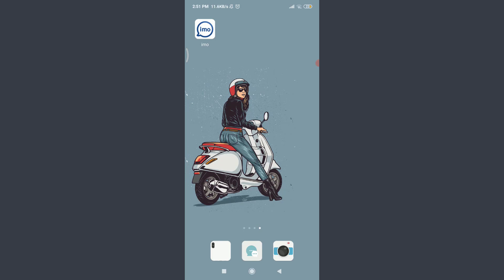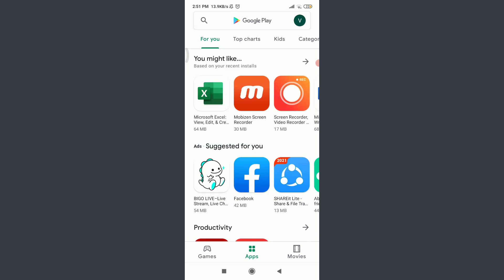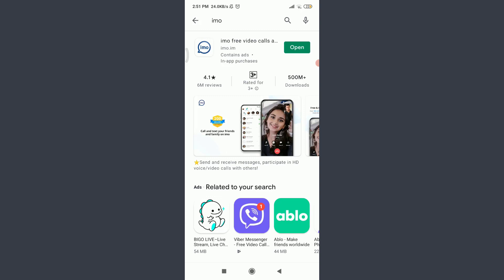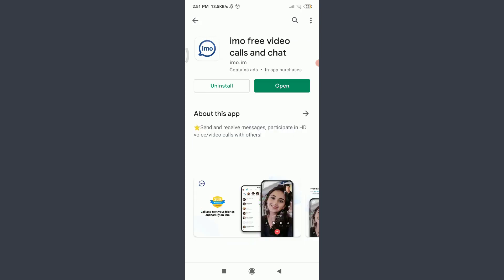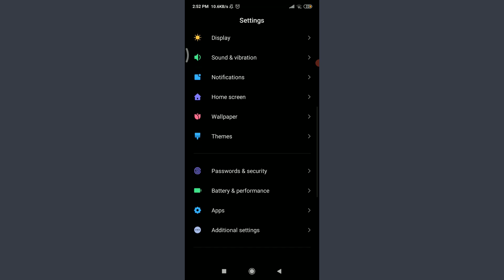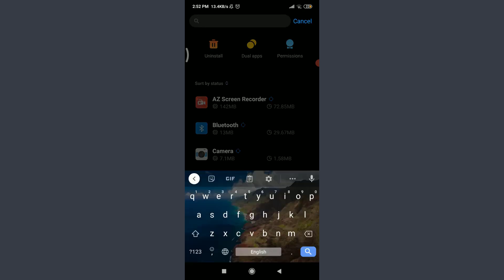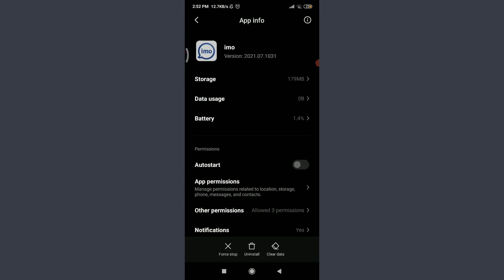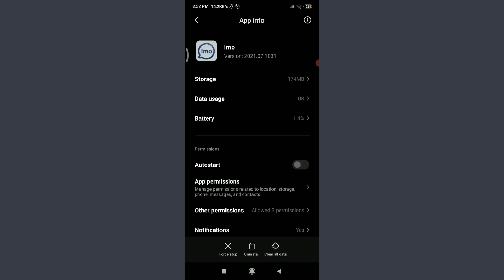Imo: Solve Country Code Not Changing Error (UPDATED) 2021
In this video I will guide you in quick easy steps to fix your country code not changing error in your Imo app.